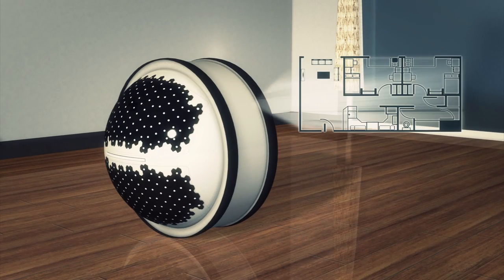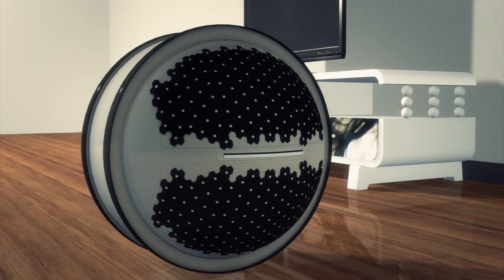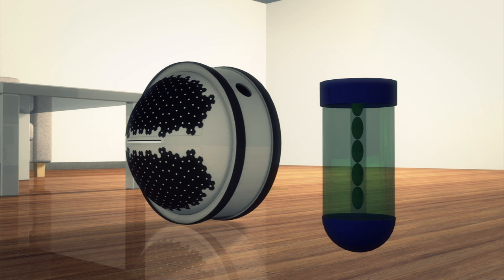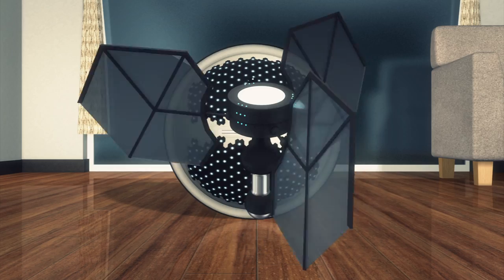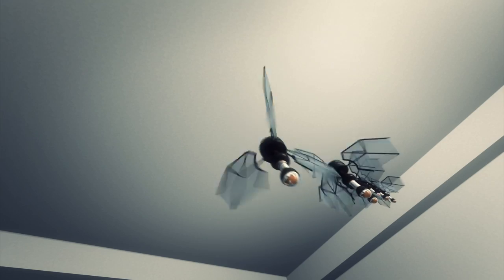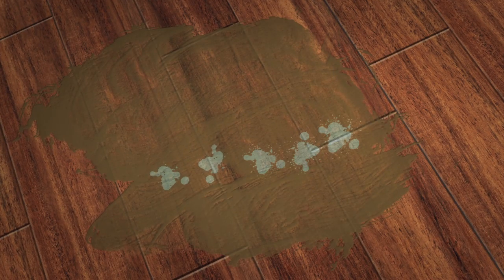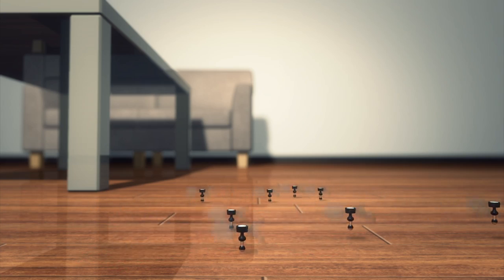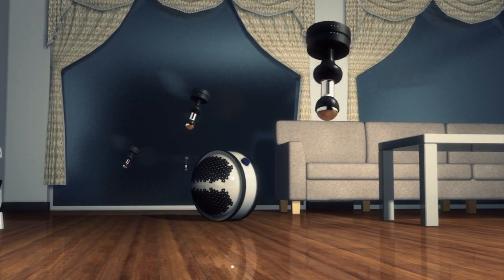Flying, cleaning robots design wins top design prize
Twenty-three-year-old Colombian designer Adrian Perez Zapata designed a home-cleaning system that has won the top prize at the 11th annual Electrolux Design Lab competition. According to Zapata, his design was inspired by the controlled flight of bees.

The technology, called The Mab, is a circular automated cleaning system that scans an entire house for areas that need to be cleaned, then deploys hundreds of tiny, flying robots to carry out the task. The Mab comes with a total of 908 robots, which are solar powered and each clean using one drop of water.

The main docking device itself is equipped with a filter to keep reusable water clean, and pills which are deposited into the system through a capsule give water viscosity and surface tension to help the robots clean more efficiently.